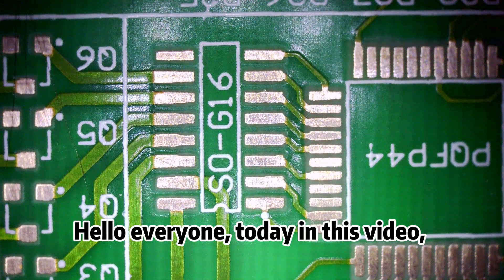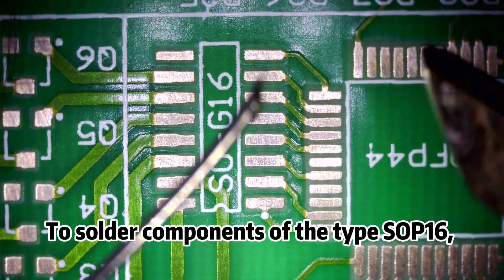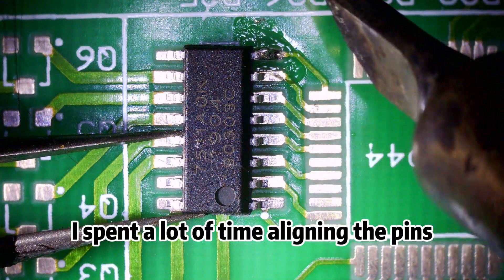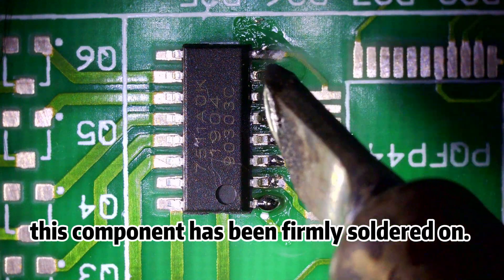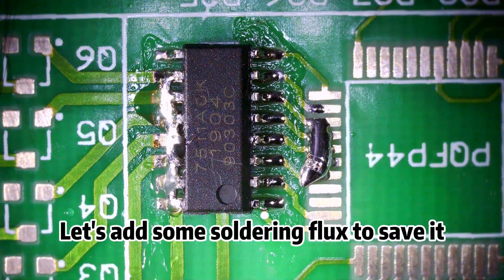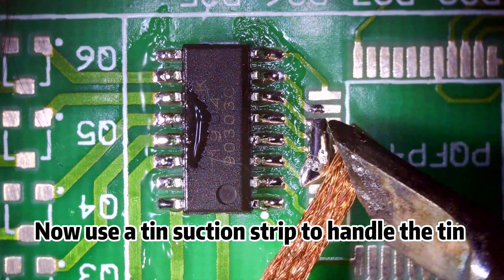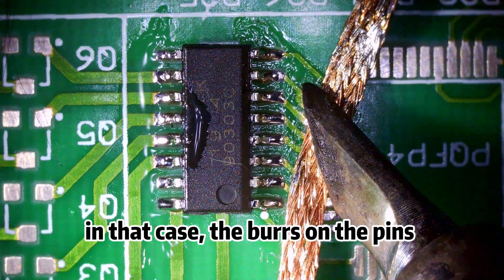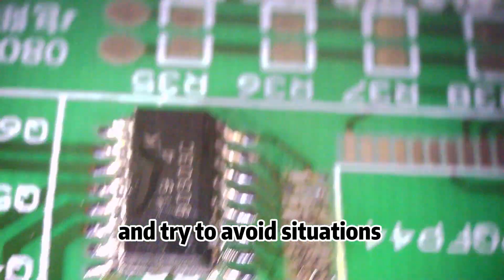Andonstar-- I'm learning soldering Ep.8 How to soldering the SOP16 SMD component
The clearest soldering tutorial of SOP16 on the entire network, with all kinds of details available.